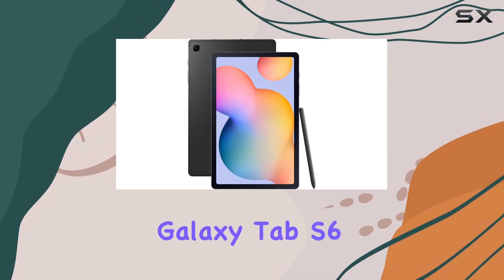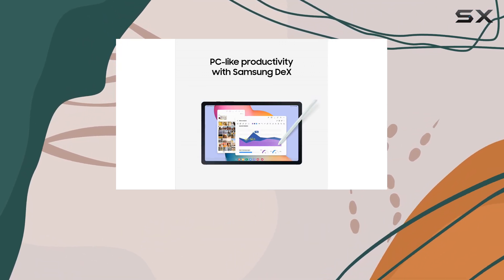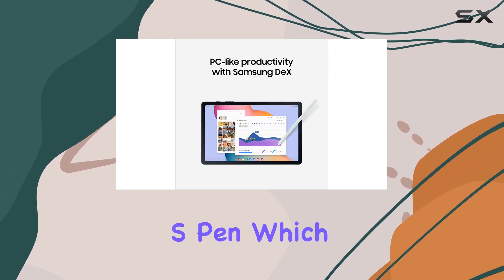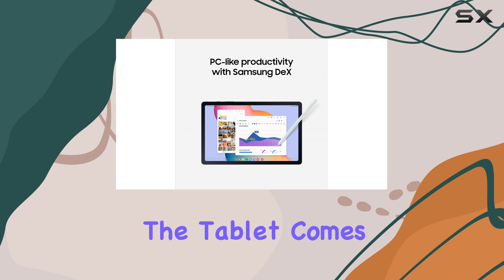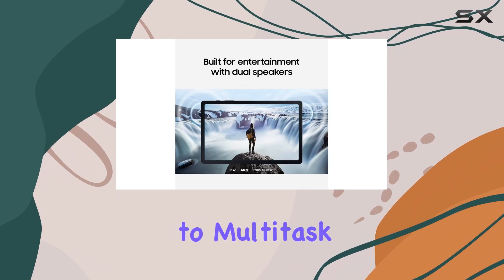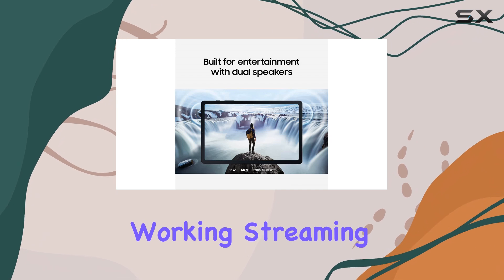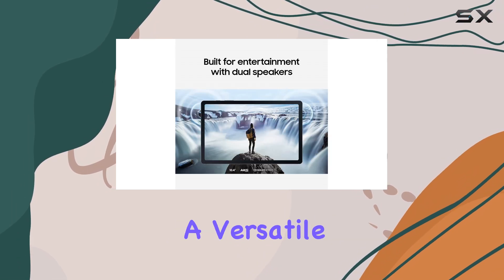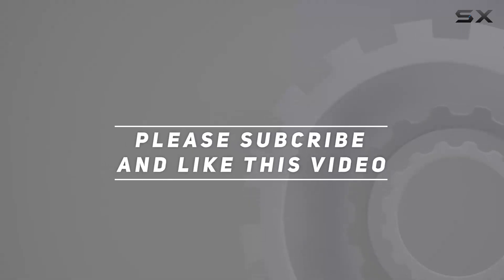SAMSUNG Galaxy Tab S6 Lite (2024): The Best Tablet for Work and Play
0:00 Intro
0:07 Review

Things that we mentioned in this video:
SAMSUNG Galaxy Tab S6 Lite : B0CWSB27WX